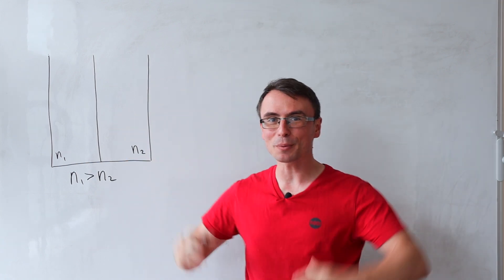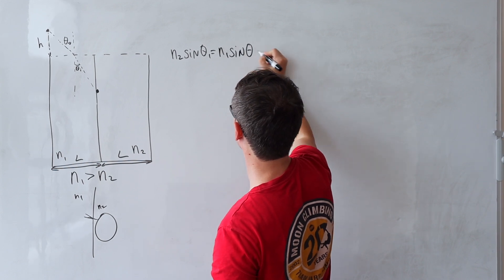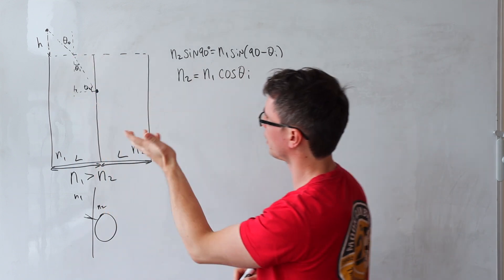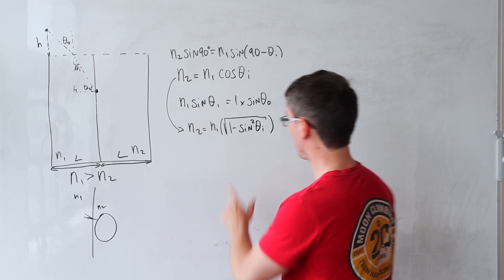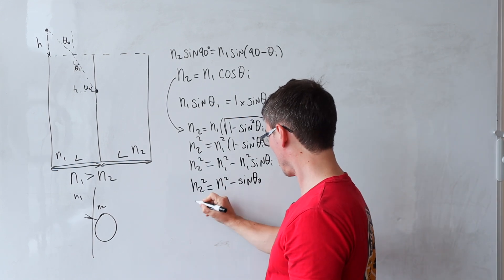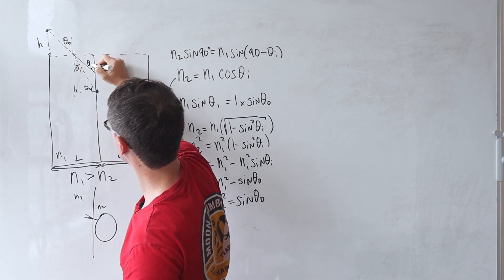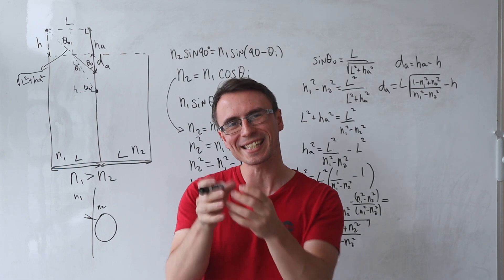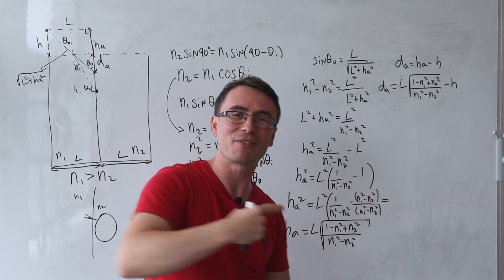LAST Question from Oxford Physics Entry Exam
( I e-mail problems and physics tips regularly)
Here is a question from Oxford University's Physics Admissions Test, the PAT. This is the last question from 2017.
Important to note that there are no official solutions, I am not affiliated with the university and this is simply my approach to the problem and almost certainly there are other approaches and forms of the solutions.
Here is a great problem on refractive index and in a way, reverse critical angle and total internal reflection which was fantastic to solve. It involves dropping a ring along a boundary with two separate substances with different refractive index.
I hope this is useful and let me know if you come across alternative forms of the solution!